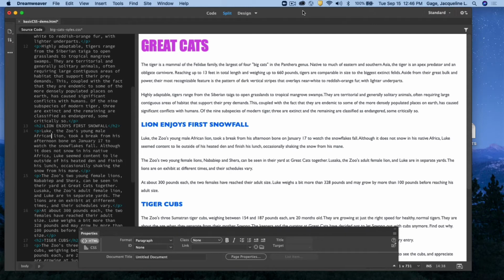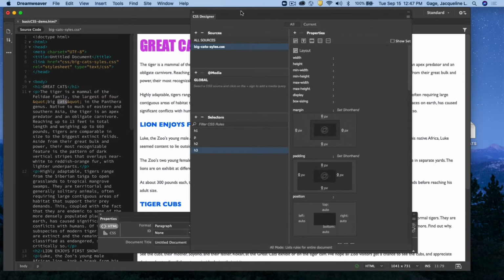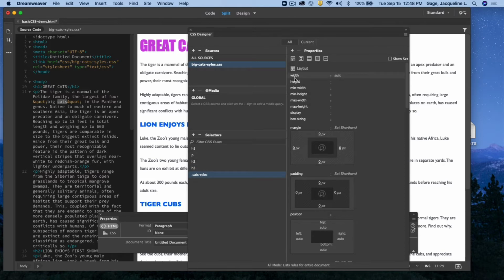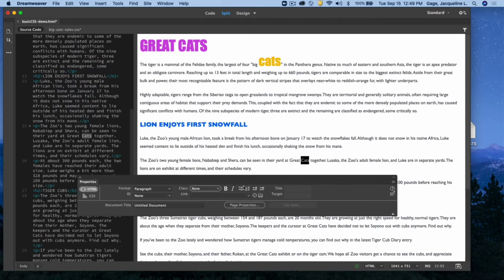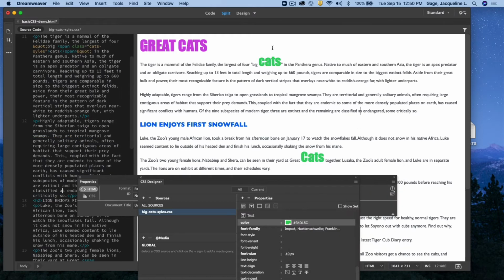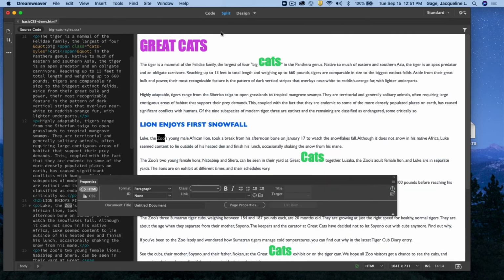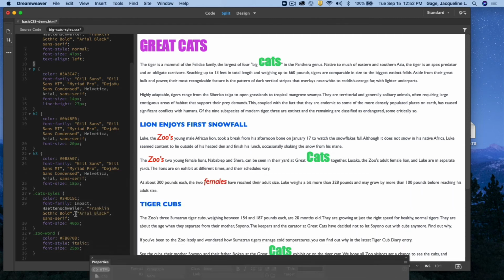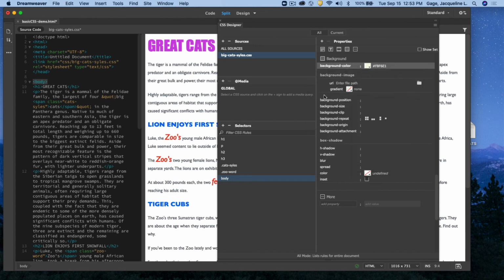Dreamweaver CC 2020: Class Selectors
How to create and format class Selectors in Dreamweaver 2020